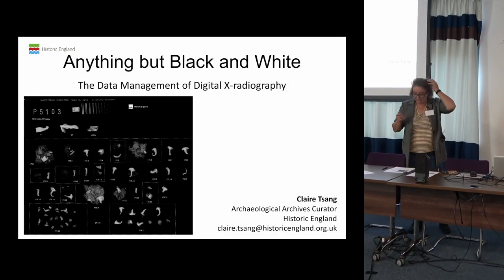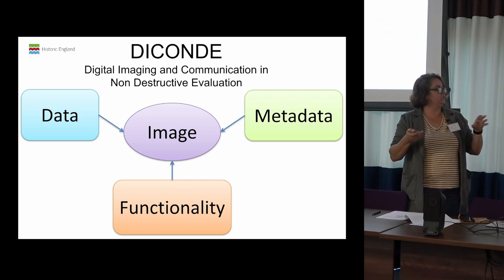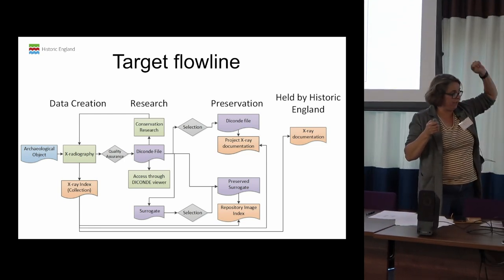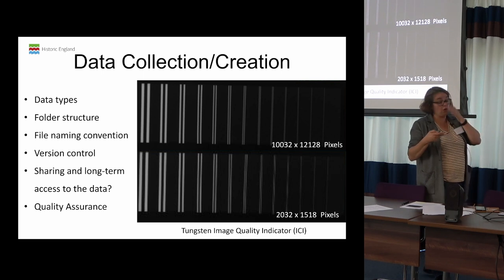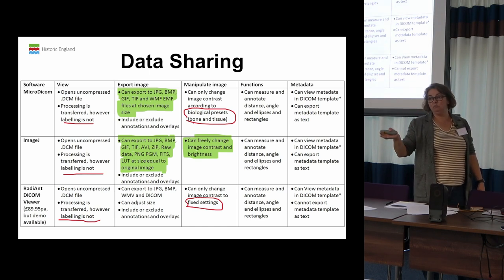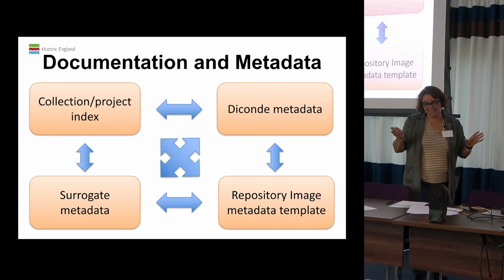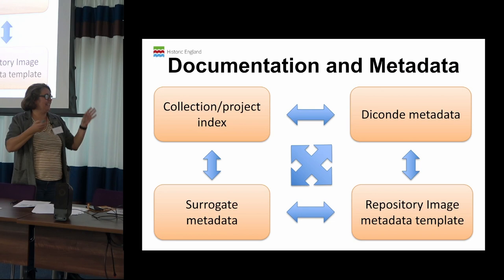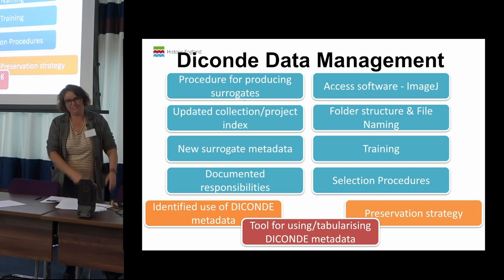Anything but Black and White: the Data Management of Digital X-radiography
Claire Tsang, Historic England

At The Future of Archaeological Archives - CIfA AAG day conference and AGM programme
28 September 2022: Castle House, Newark-on-Trent